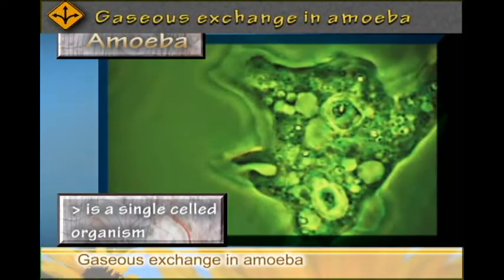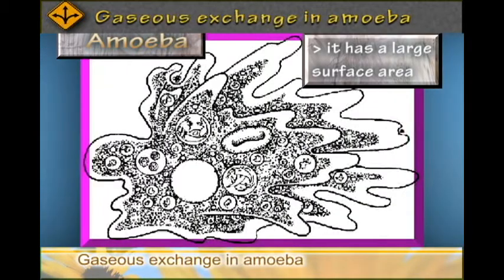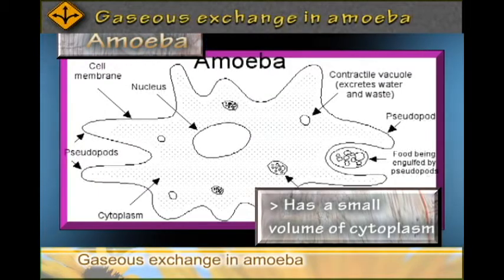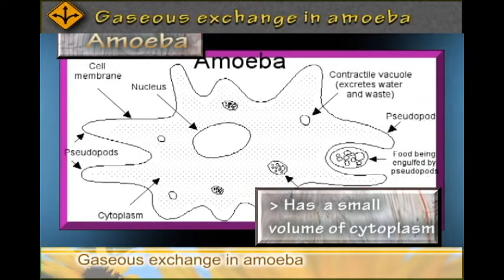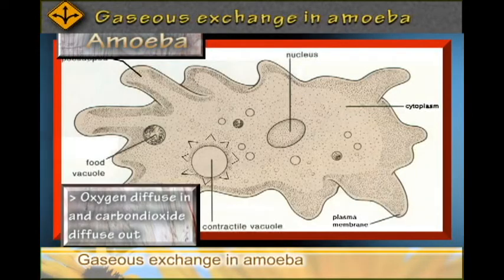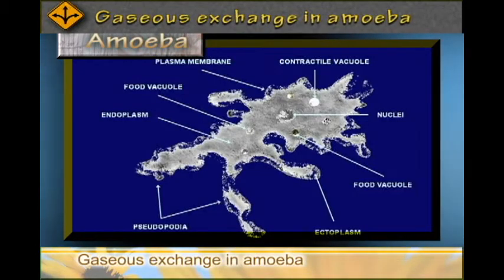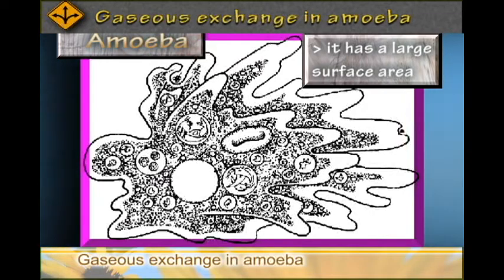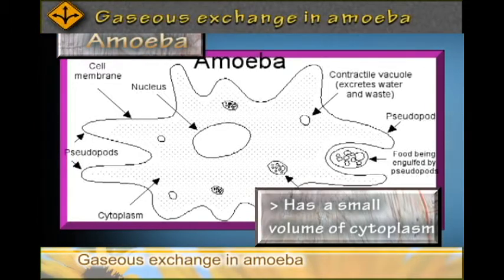GASEOUS exchange in AMOEBA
Gaseous exchange in unicellular organisms such as amoeba is by simple diffusion across the respiratory surface which is the cell membrane. This is because of ...